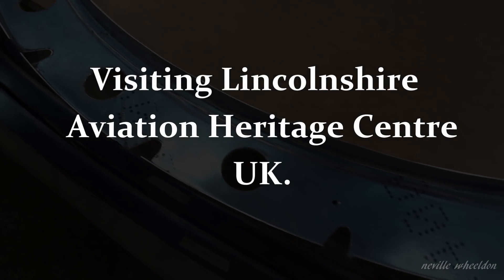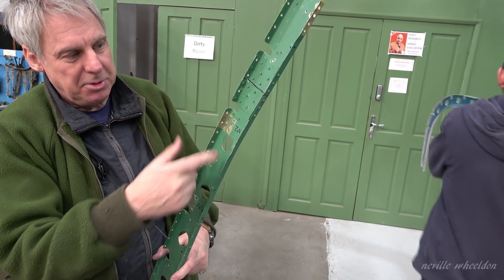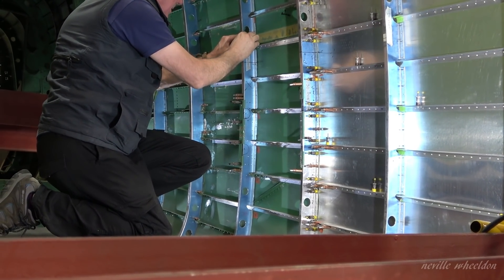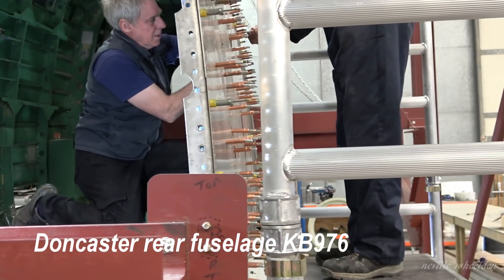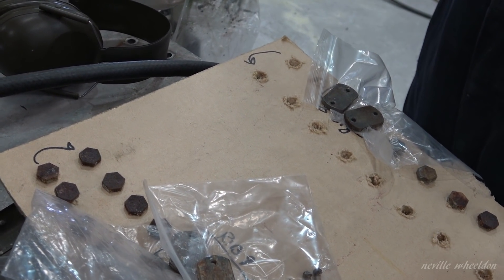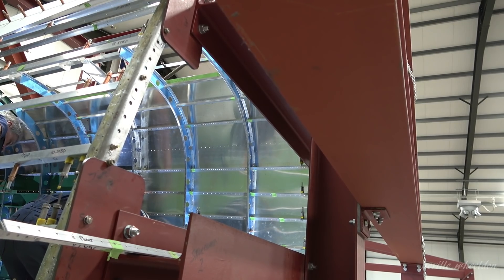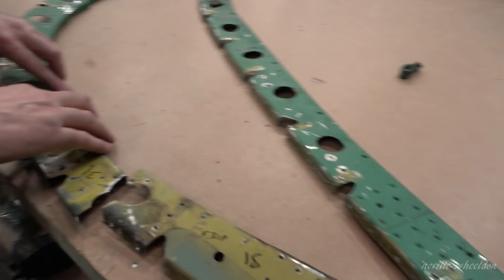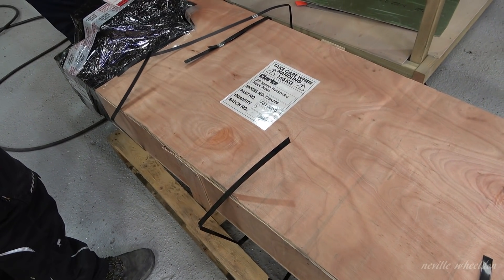Video 141 Restoration of Lancaster NX611 Year 5.---Port side former fitted to KB976 rear fuselage.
Lincolnshire Aviation Heritage Centre work progressing on front spar of the French wing. Fitting the new formers into the rear fuselage port side.